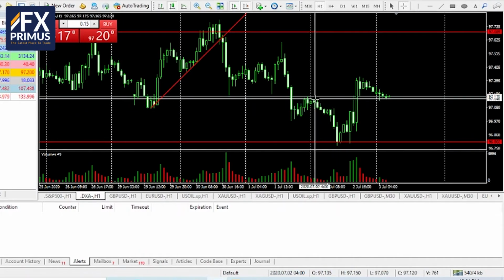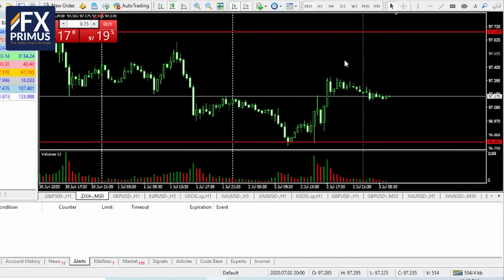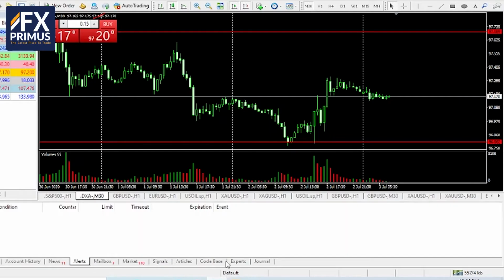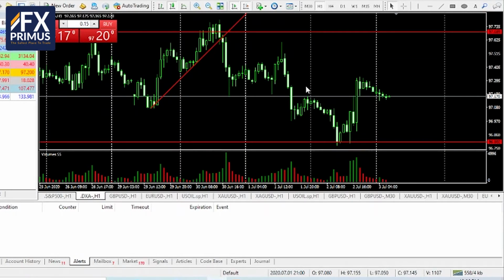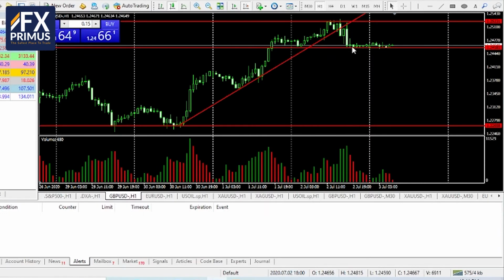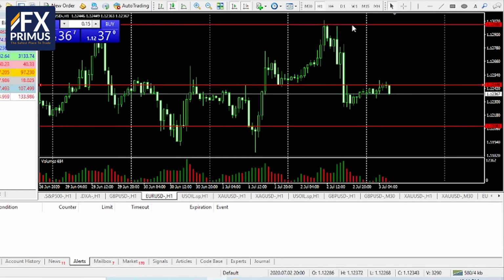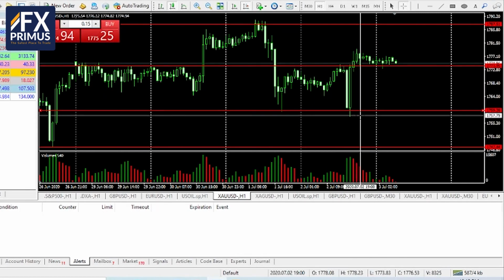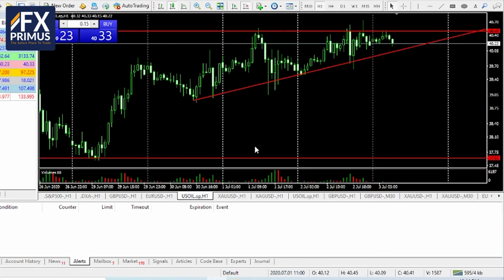Market Analysis by Edmund Tan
YESTERDAY, THURSDAY : POSITIVE US NFP DATA & UNEMPLOYMENT RATES.

TODAY : SERVICES & MANUFACTURING PMI REPORTS FROM EUROPE & UK. US IS A BANK HOLIDAY TODAY.

2. PRICE ACTION & SENTIMENT ANALYSIS.

US DOLLAR INDEX, GBPUSD, EURUSD, GOLD PRICES, US WTI SPOT OIL, S&P 500, SILVER.